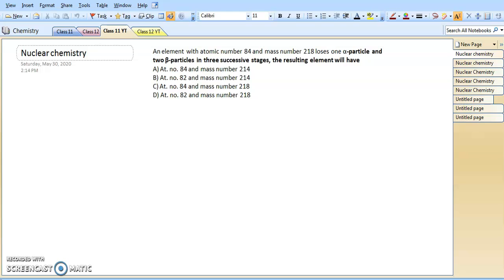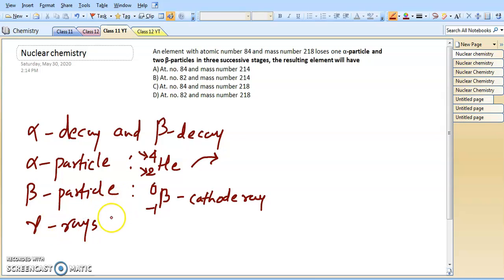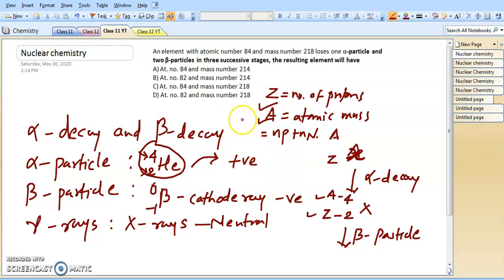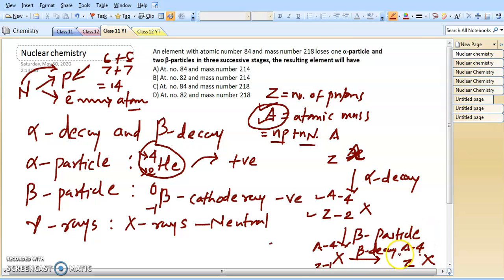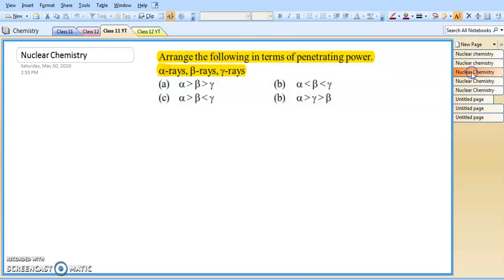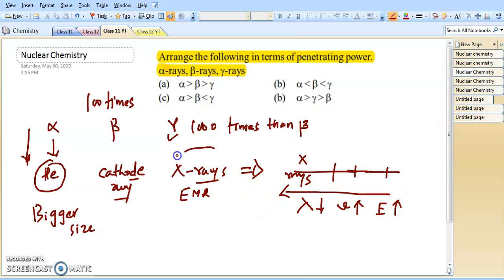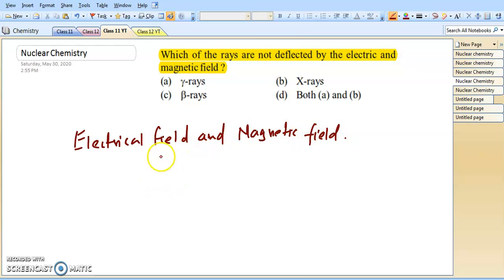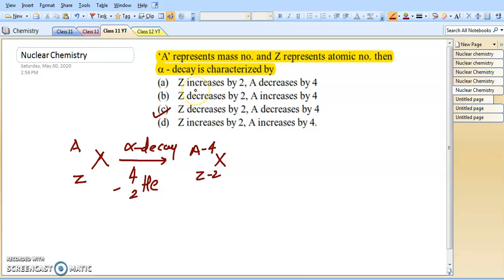Nuclear Chemistry Questions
by Varun Parikh